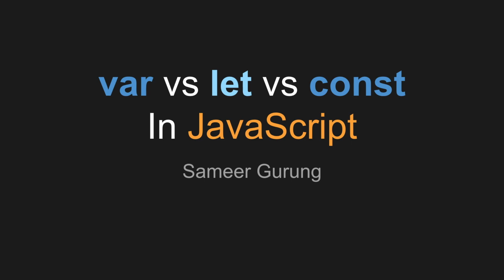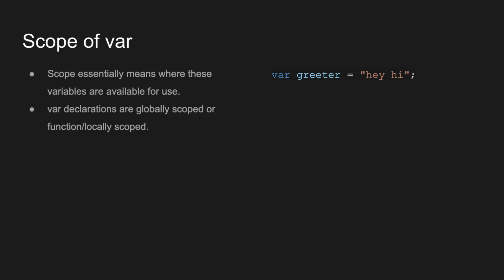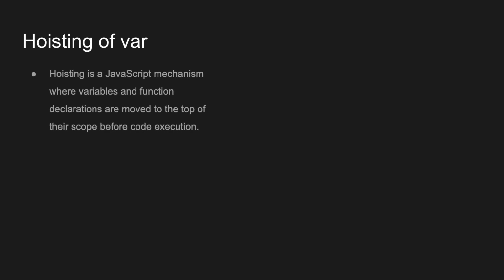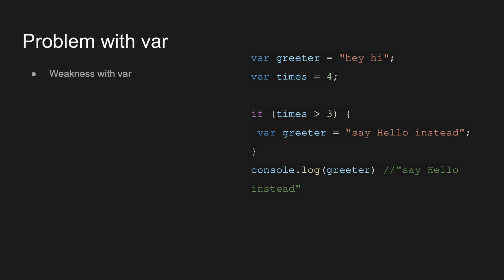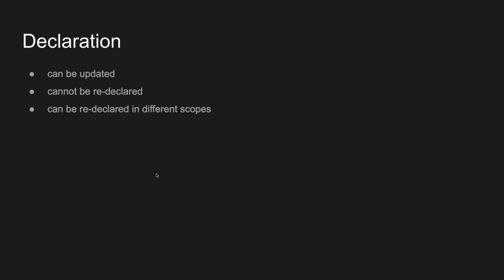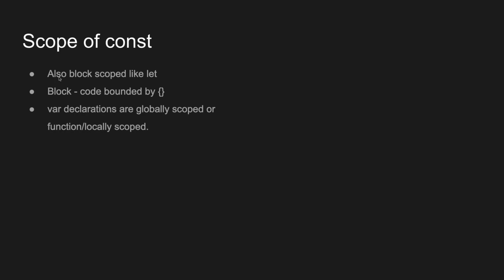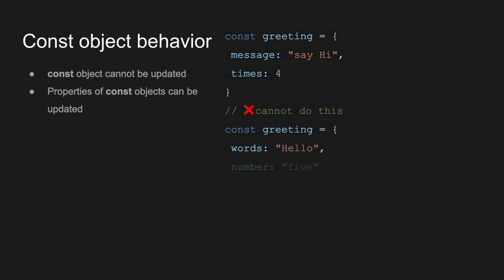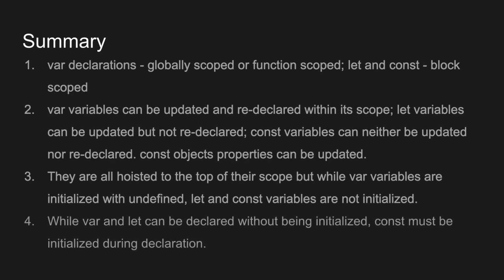var vs let vs const in JavaScript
A lot of shiny new features came with ES2015 (ES6) and since it's 2020, it's assumed that a lot of JavaScript developers have become familiar with and have started using these features. While this assumption might be true, it's still possible that some of these features remain a mystery to some.

In this video, I'll be explaining the differences between var, let and const in JavaScript.

Special thanks to Sarah Chima, whose post I referred to while making this video.